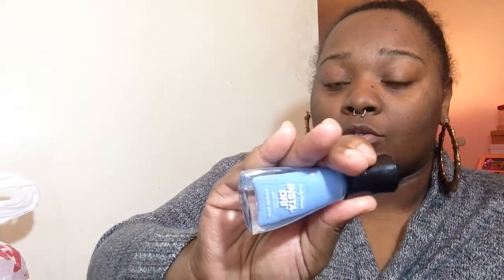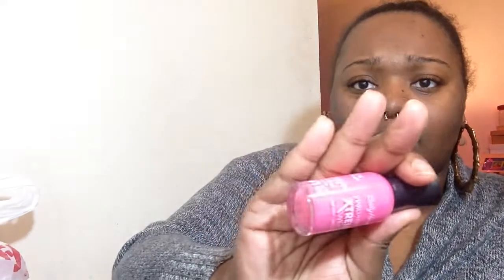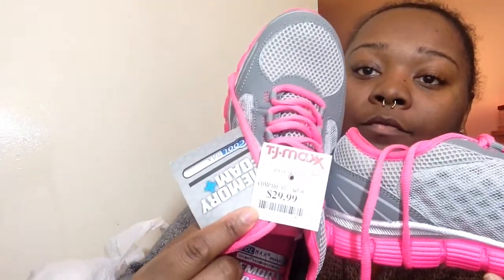GYM CLOTHES HAUL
Fill in soon